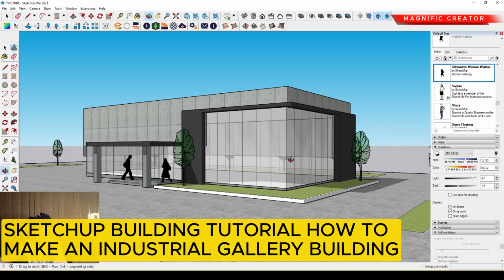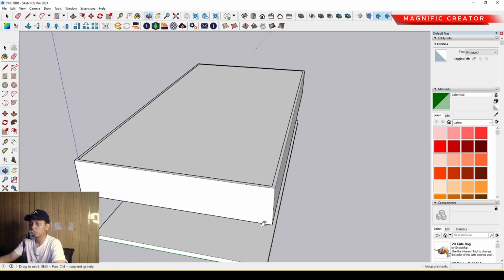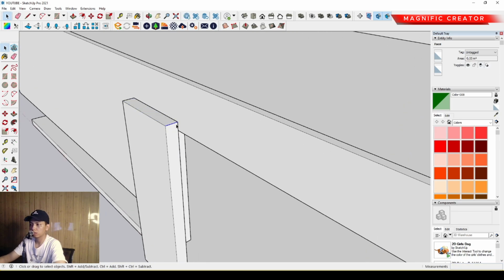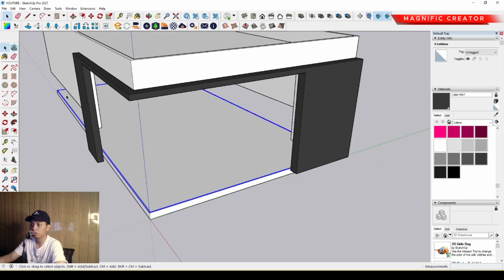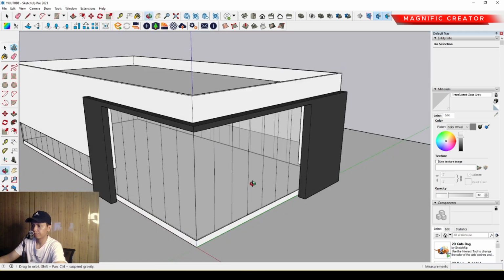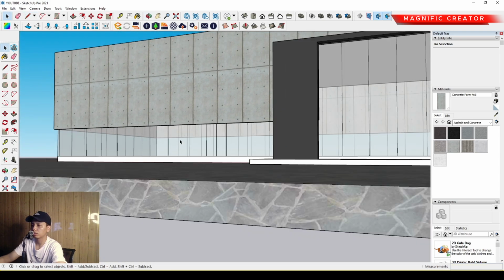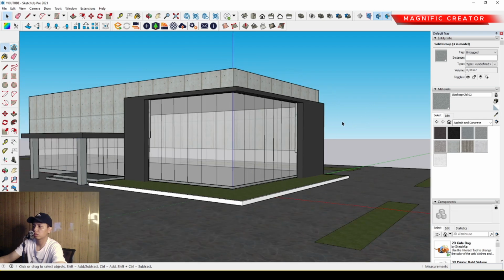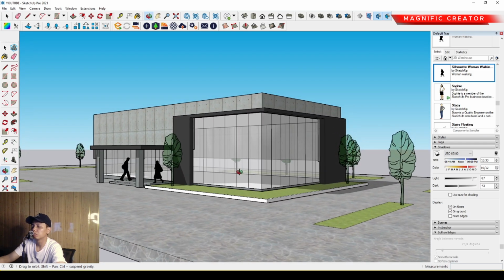SKETCHUP BUILDING TUTORIAL HOW TO MAKE AN INDUSTRIAL GALLERY BUILDING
This episode is about a sketchup tutorial for making an industrial building gallery. Hope it is useful